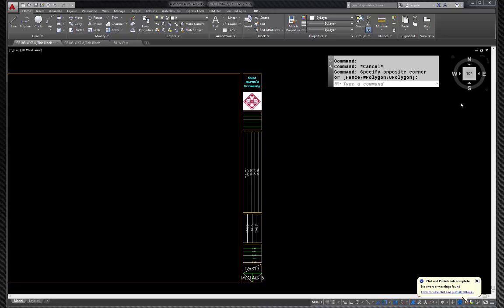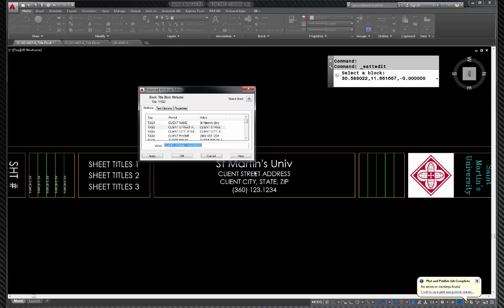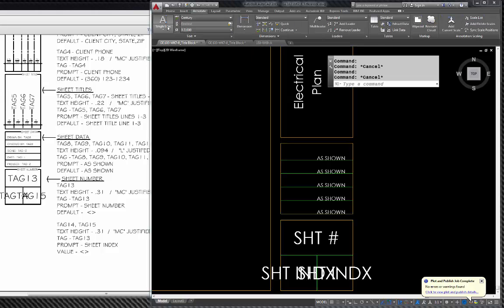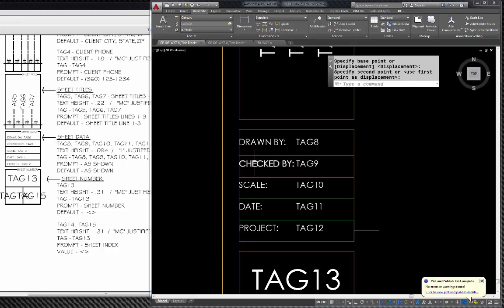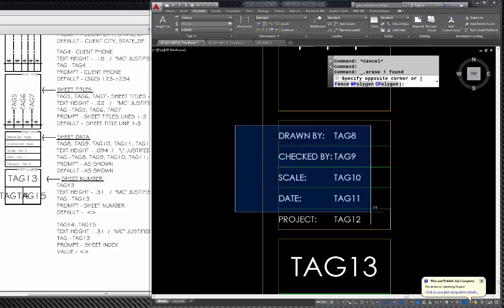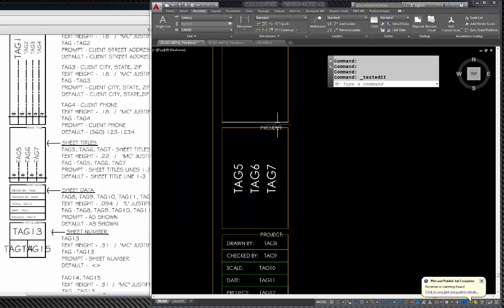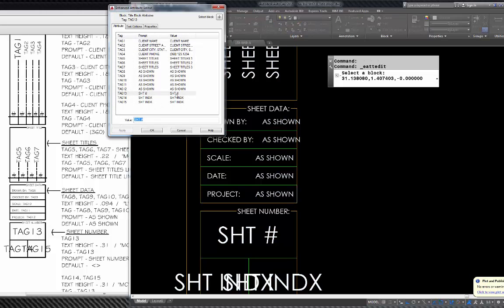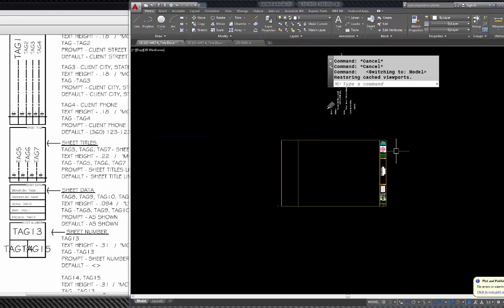AutoCAD Title Block Defined Attributes Part 2